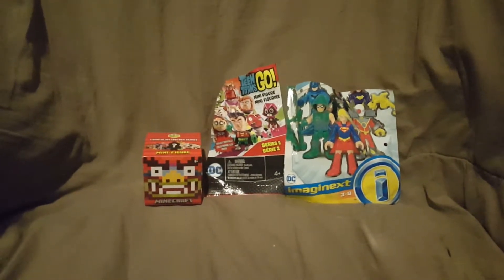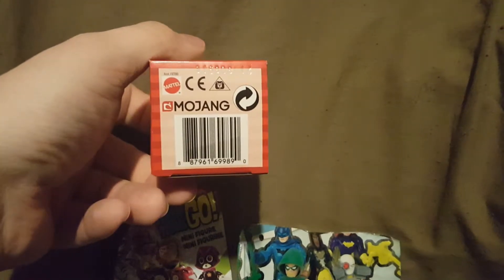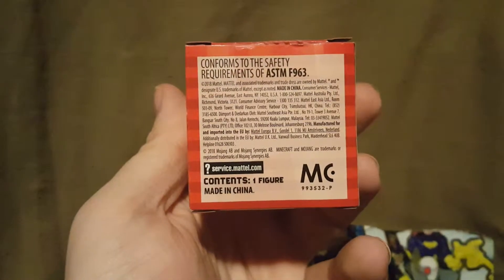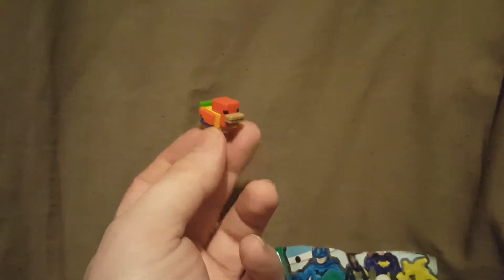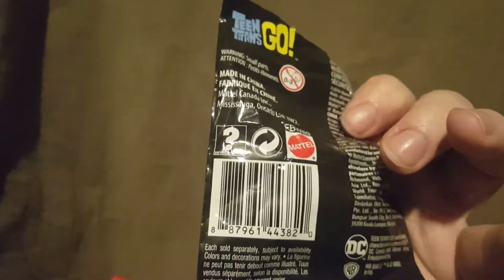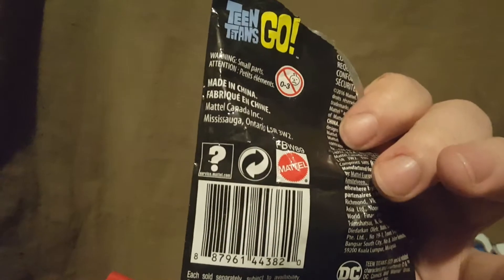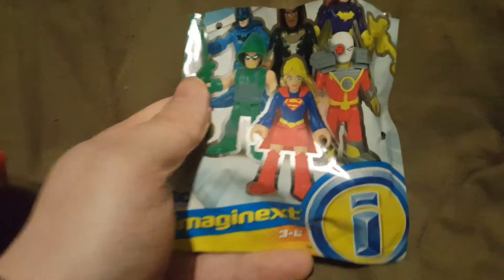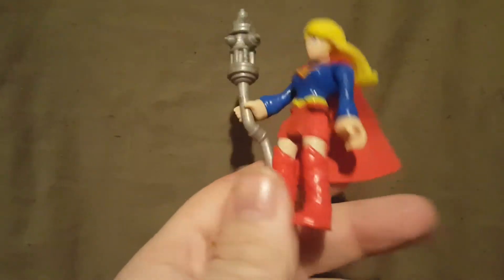Mystery box/mystery bags opening